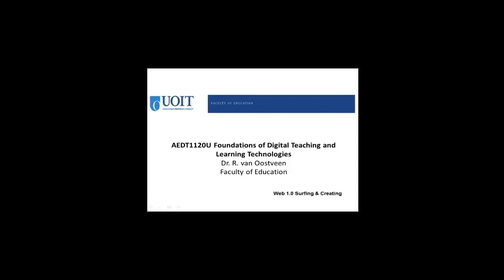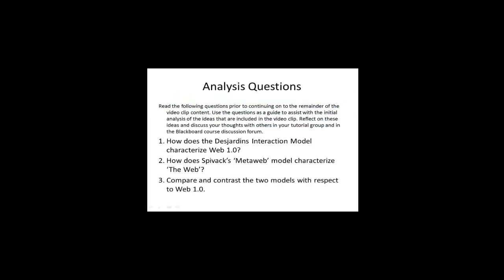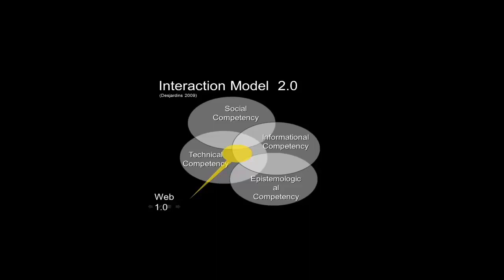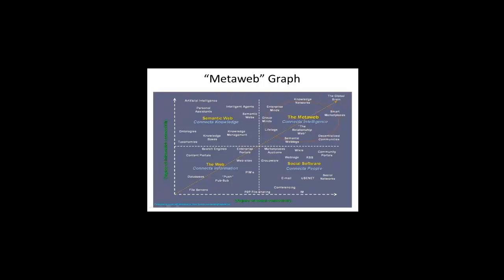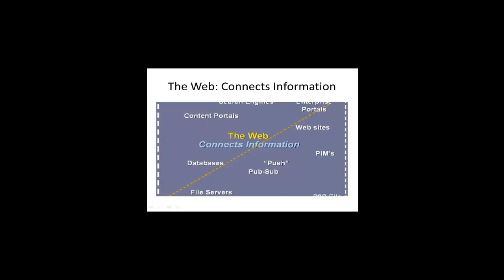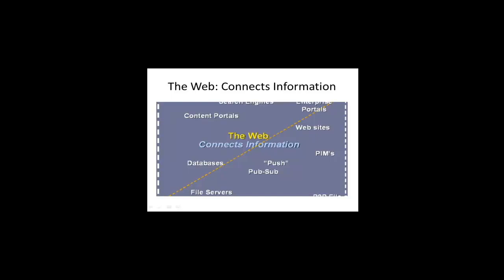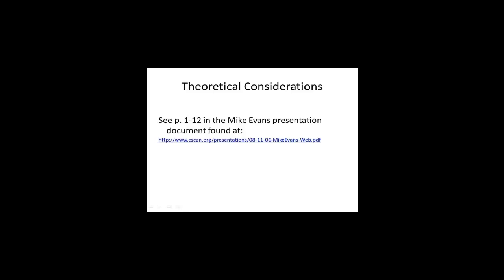Session 11 VidClip 1 Surfing & Creating